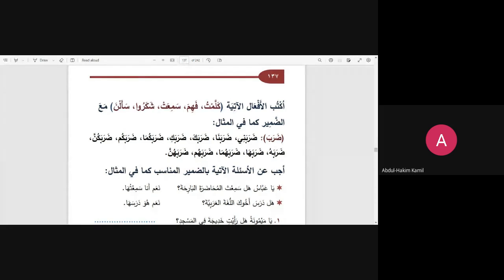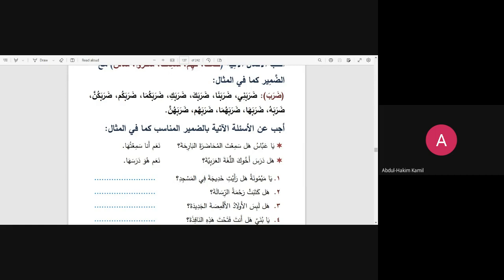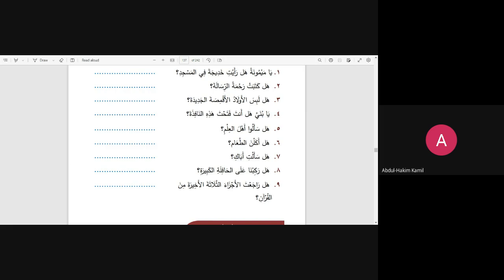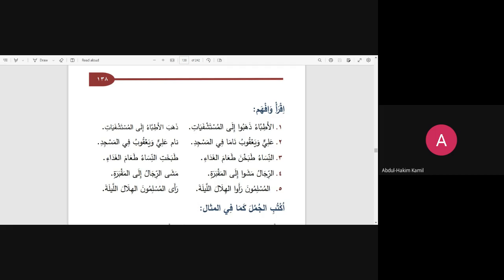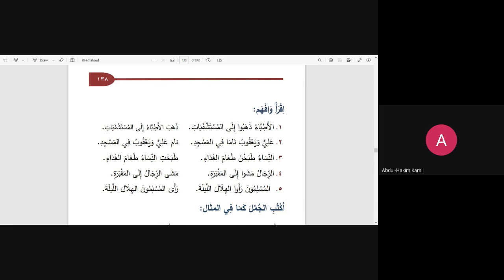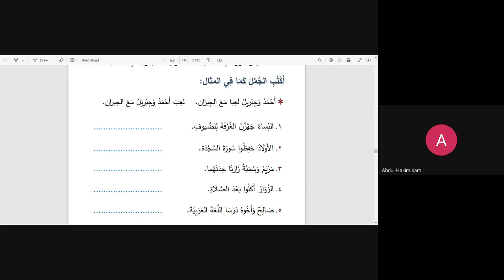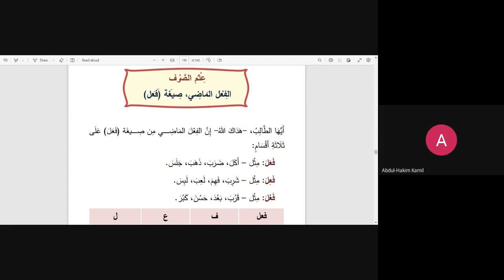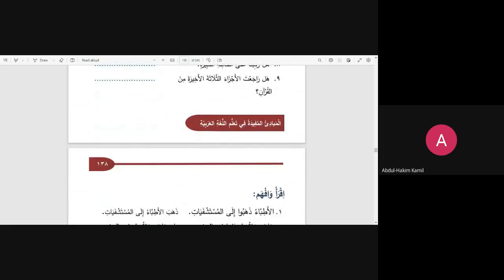(Lesson 14 Pages 137-138) The Beneficial Fundamentals In learning The Arabic Language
Masjid Al ghazzali05/09/2023-19th Of Shawwal 1444AH